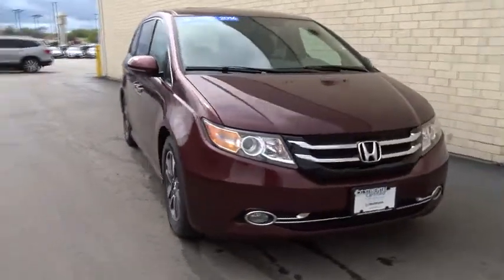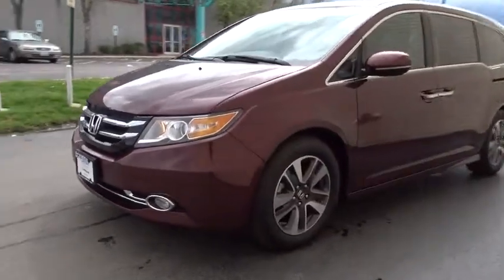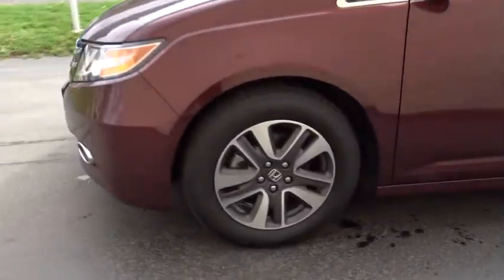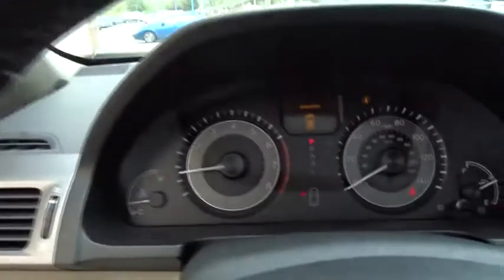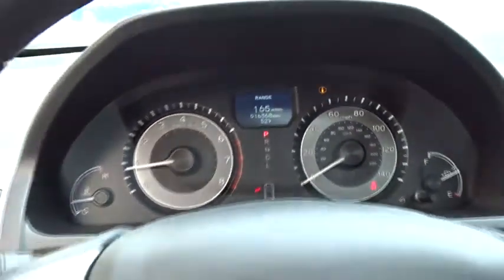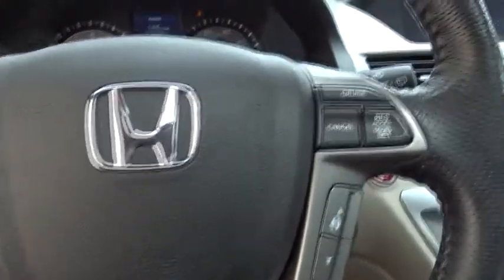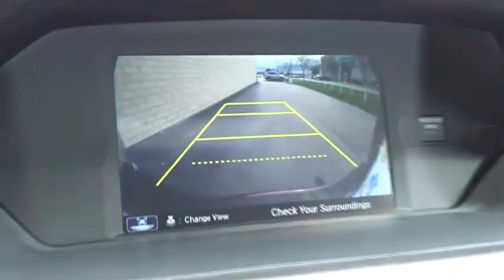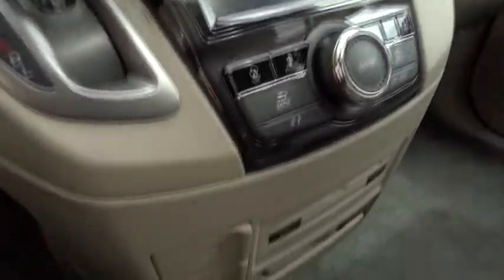2016 Honda Odyssey Countryside, La Grange, Oak Lawn, Orland Park, Hinsdale, IL B9037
2016 Honda Odyssey

Continental Honda
5901 La Grange Road